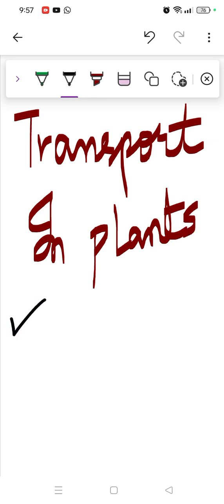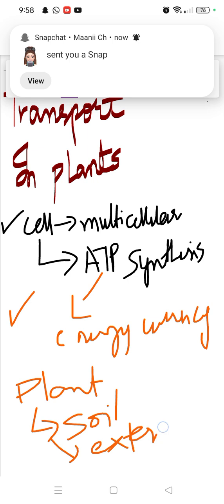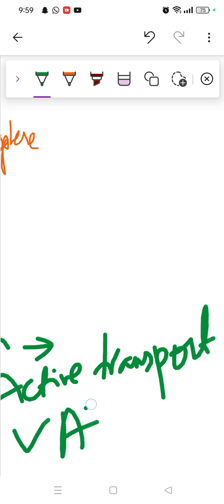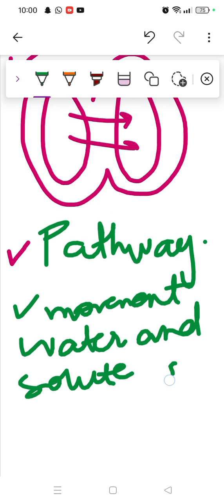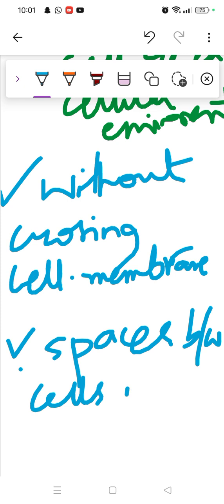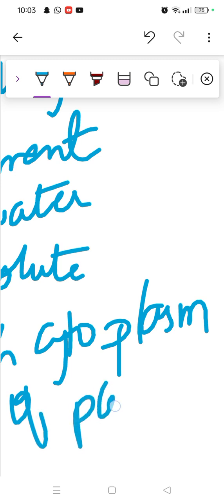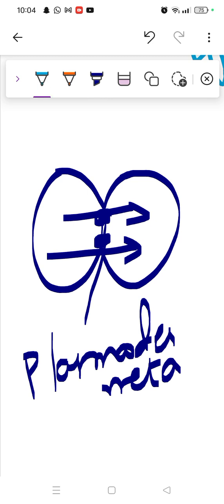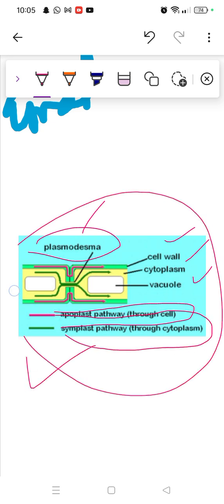Transport in plants , forms and functions in plants